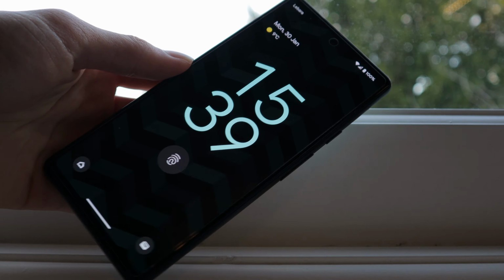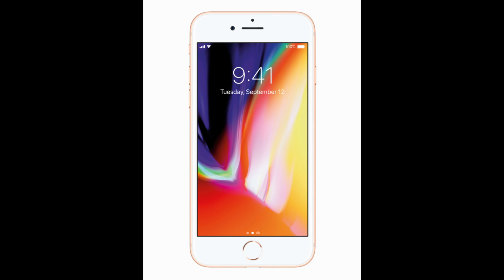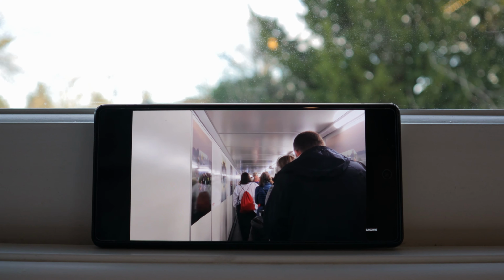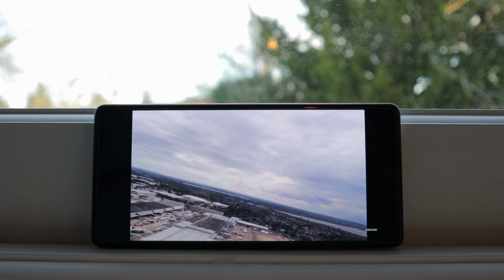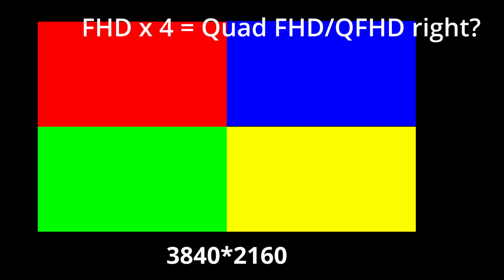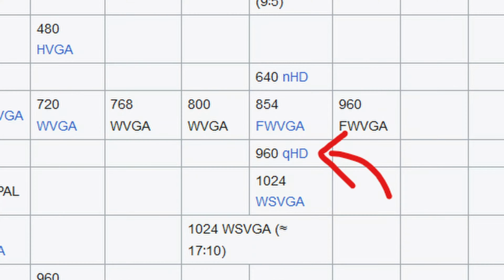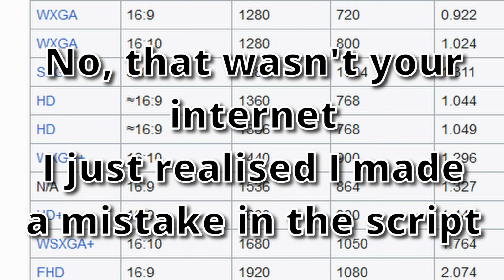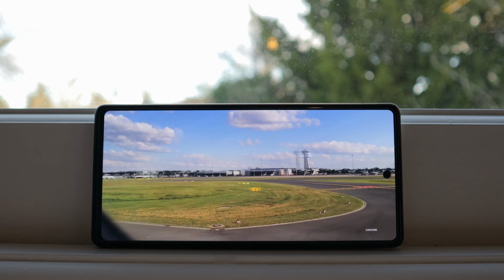Aspect Ratios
Aspect ratios and resolutions are weird.